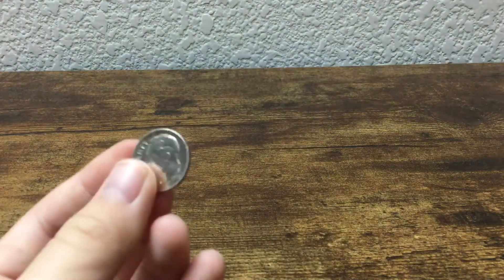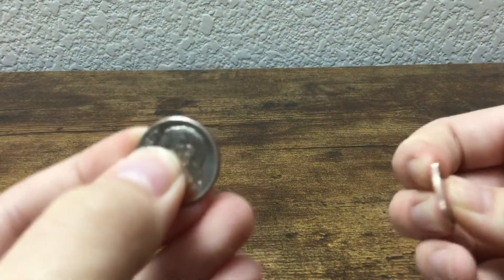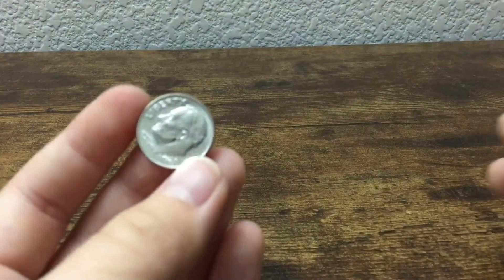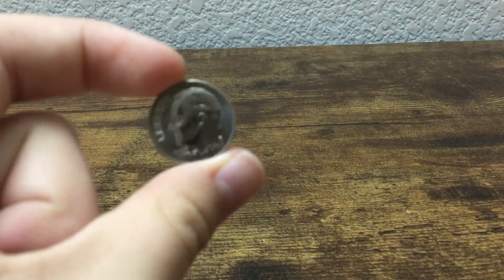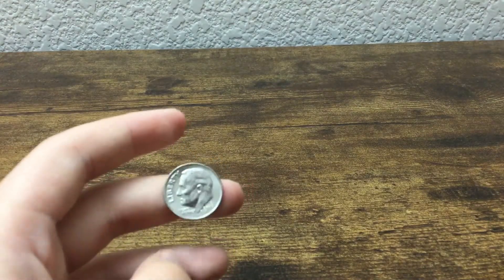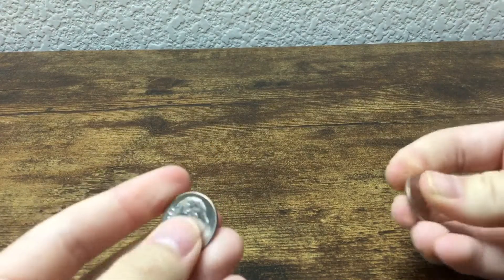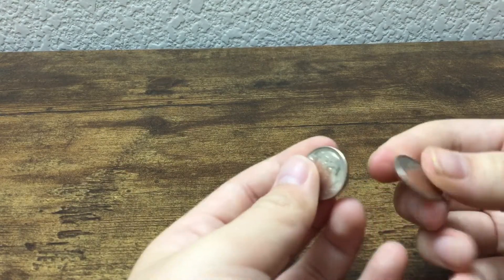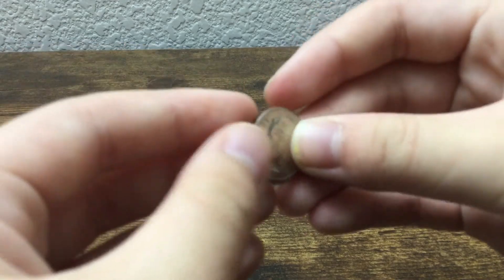What's a Proof Coin?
I think I discovered a proof coin. Not sure though. Sorry, the audio volume is really low. I have captions.